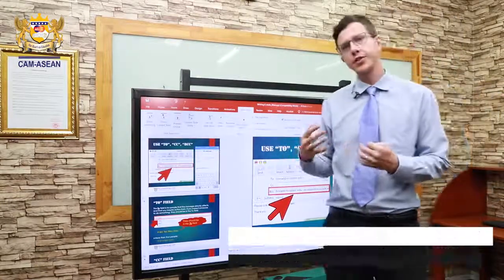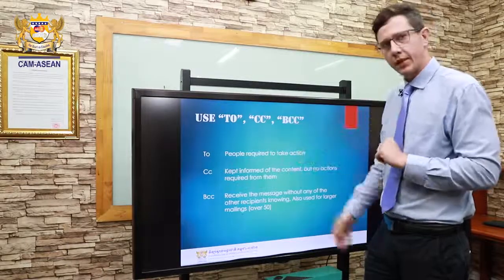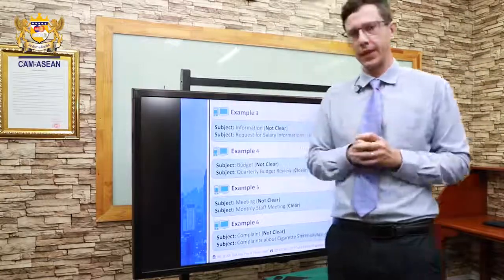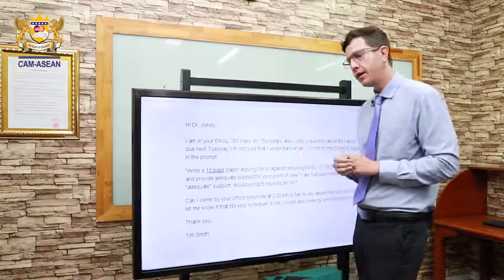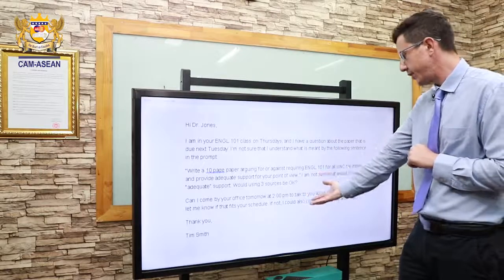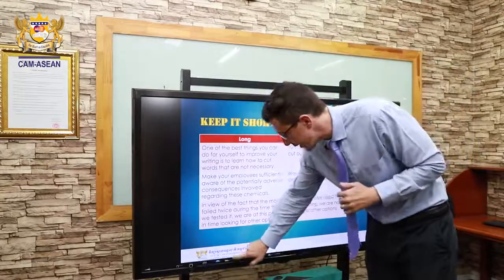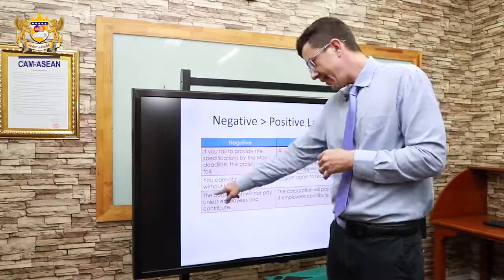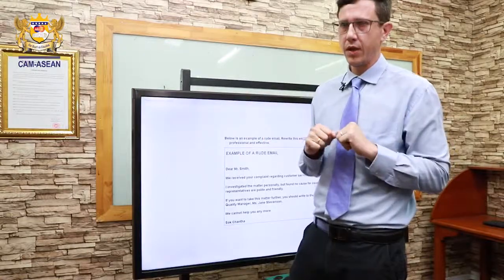Email Writing Skills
Email is one of the most common channels of communication with your potential clients.

Let’s get to understand the important of E-mail writing with Teacher Zach. See Less